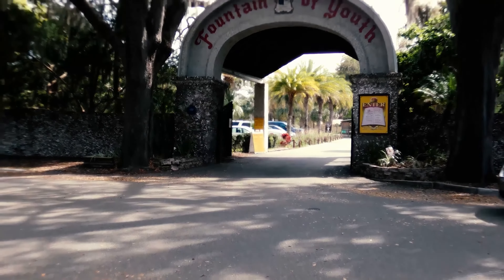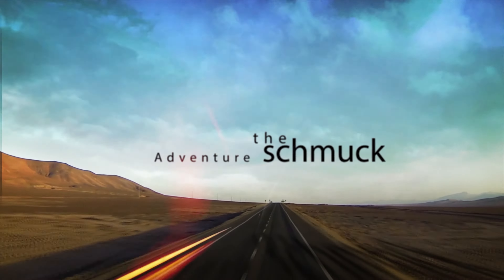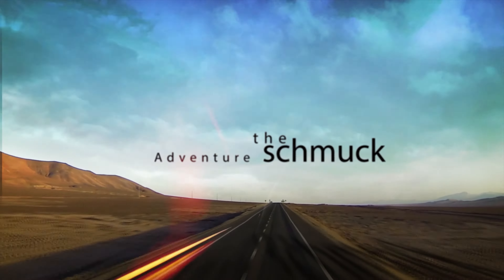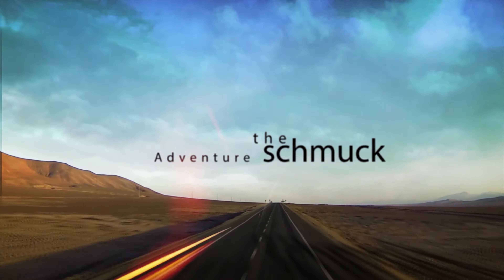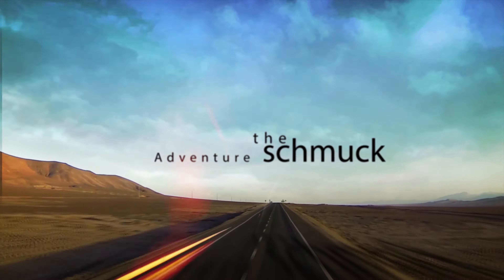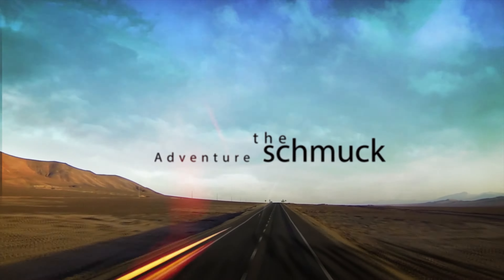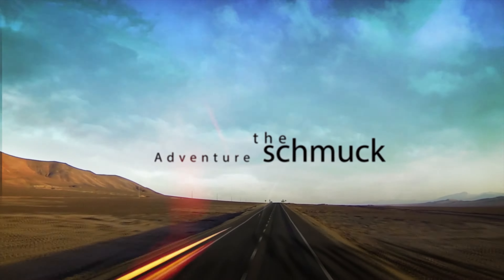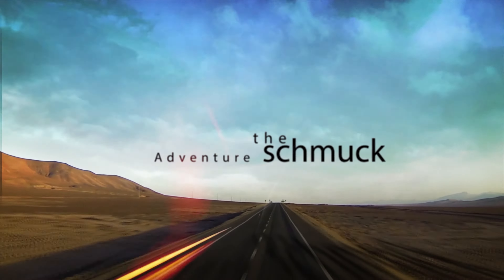Tour of the Fountain of Youth Park in Saint Augustine, Florida! Classic Florida roadside attraction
Does Saint Augustine have a theme park? It sorta does. This tourist attraction originally opened up nearly 150 years ago. If they added a ride somewhere, it would probably be considered a full blown theme park. Join the Adventure Schmuck as he tours the Fountain of Youth Park located in St. Augustine, Florida.

Chapters:
0:00 - Is this a theme park?
0:09 - Traveling The World
0:49 - Introduction
1:21 - Opened in the 1860's
1:52 - Only a ride away from being a theme park
2:25 - Very affordable ticket prices
3:26 - Old Florida roadside attraction
3:46 - Vintage attractions like Planetarium
4:22 - San Augustine Watch Tower
5:03 - The Bottom Line